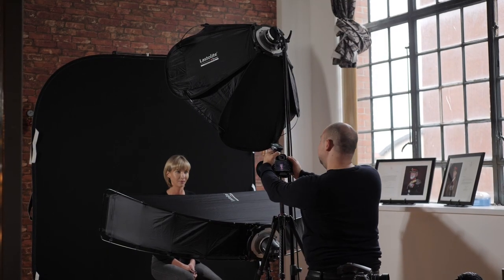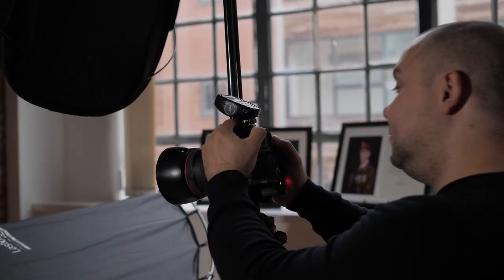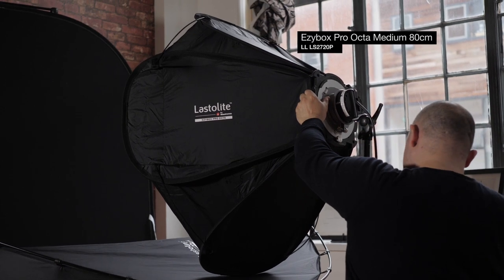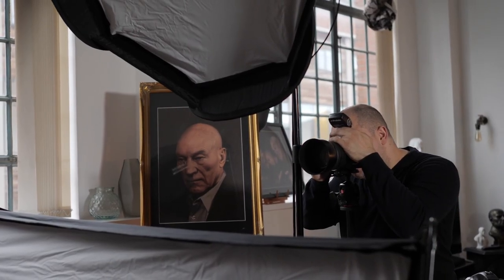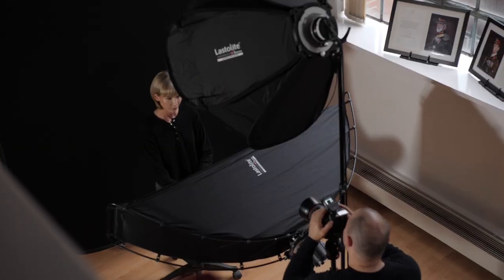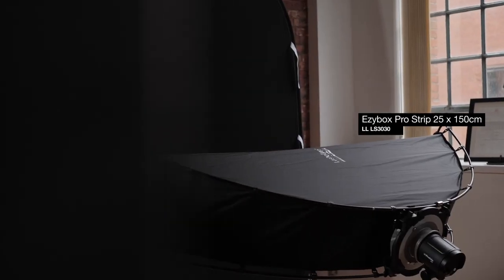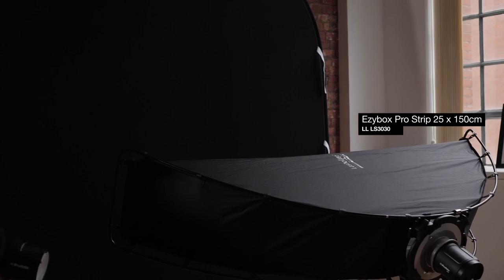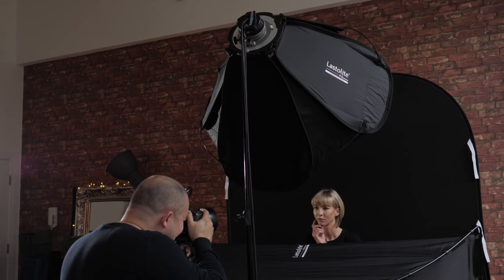Rory Lewis How To Shoot Beauty Portraits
Recently I was commissioned by Lastolite to film a series of videos on my headshot techniques and how I use their equipment in my workflow.